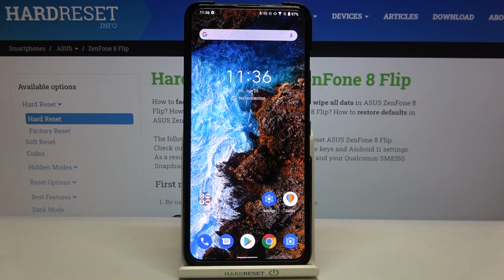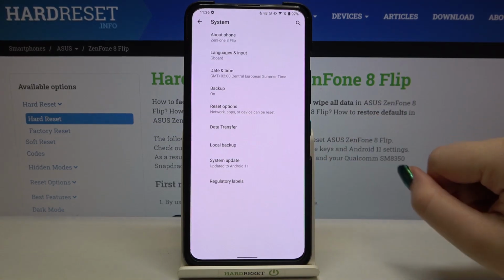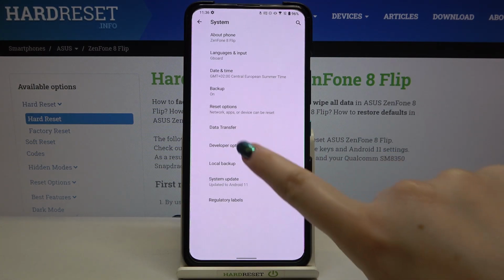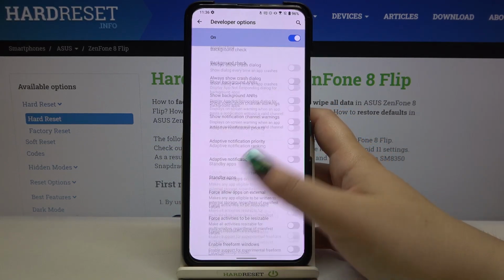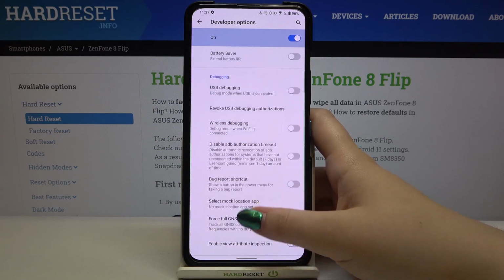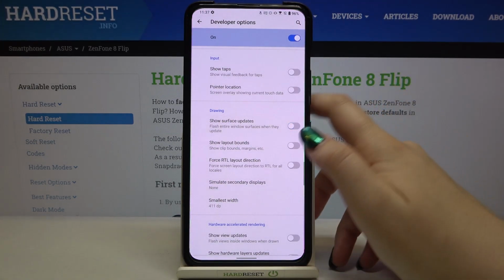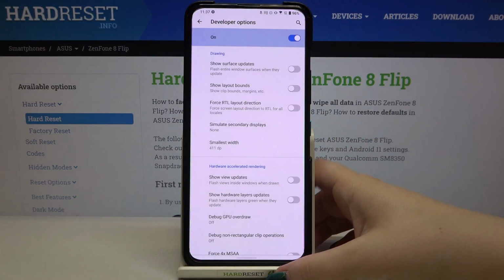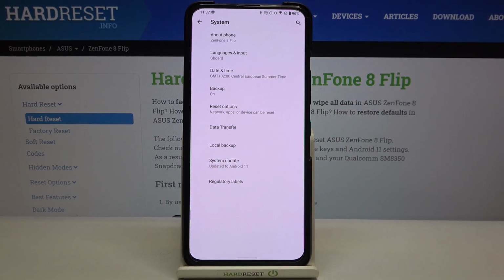Developer Options in ASUS ZenFone 8 Flip – How to Enable USB Debugging & OEM Unlock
Read more info about ASUS ZenFone 8 Flip:
Are you looking for a possibility to activate developer features available in ASUS ZenFone 8 Flip? Interested in how to get access to the developer mode in ASUS ZenFone 8 Flip? Check out the attached instructions, where we teach you how to enable developer options in ASUS ZenFone 8 Flip. If you are looking for the method to activate developer settings in your Asus device, then find above video instruction to learn how to get into the advanced setting and use a simple trick to allow options that are usually locked. Let’s watch the attached tutorial and manage developer features such as OEM Unlock or USB Debugging. Visit our HardReset.info YT channel and discover many useful tutorials for ASUS ZenFone 8 Flip.

How to enter developer options in ASUS ZenFone 8 Flip? How to get access to the developer options in ASUS ZenFone 8 Flip? How to activate developer options in ASUS ZenFone 8 Flip? How to enable USB Debugging in ASUS ZenFone 8 Flip? How to allow developer options in ASUS ZenFone 8 Flip? How to allow OEM Unlock in ASUS ZenFone 8 Flip?